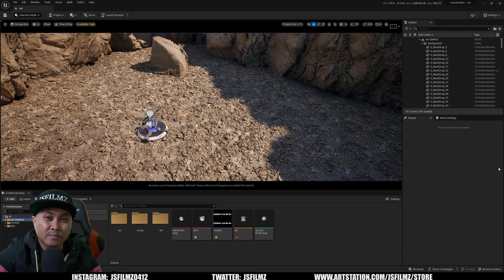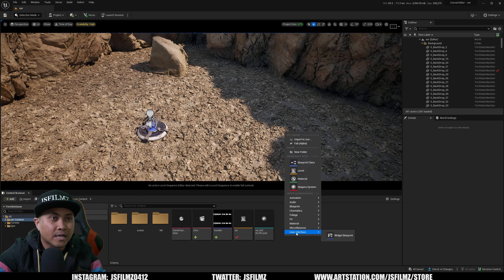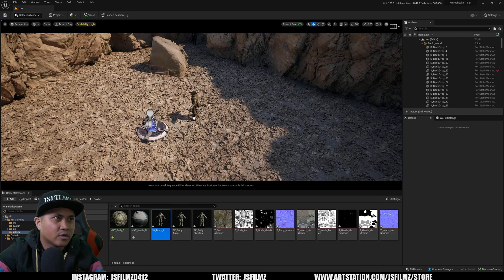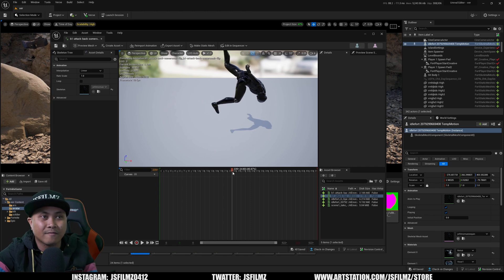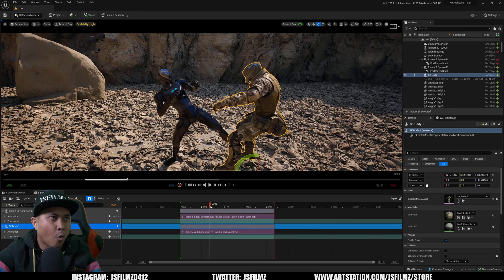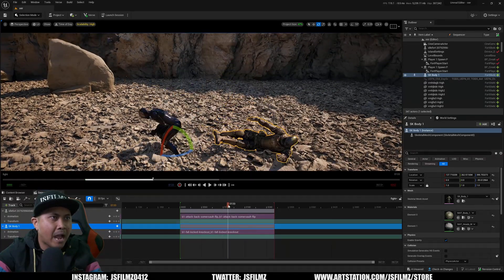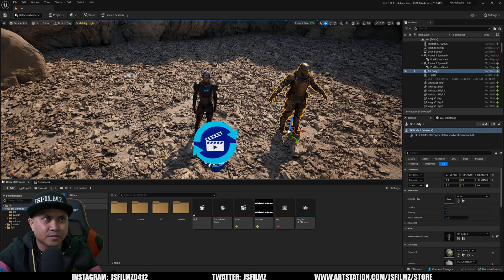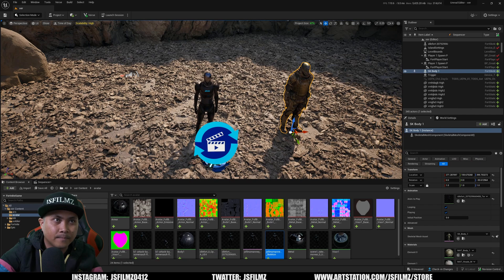how to make a movie in Fortnite Creative 2.0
Robro by: Huy Ngo
Bad guy: Bugrimov Maksim